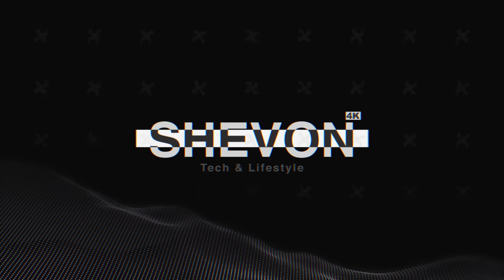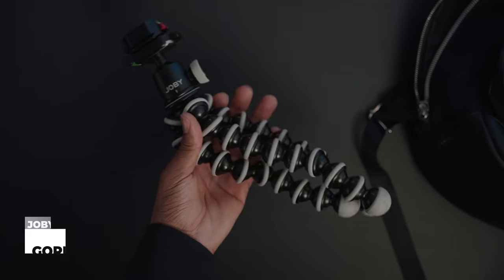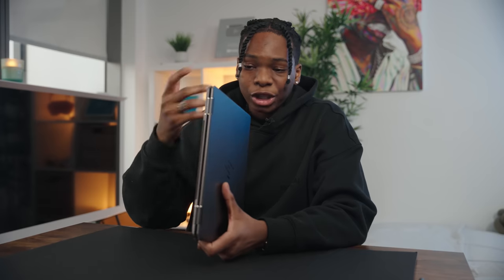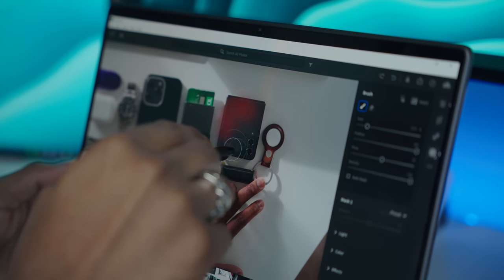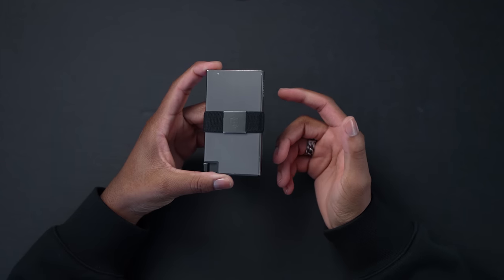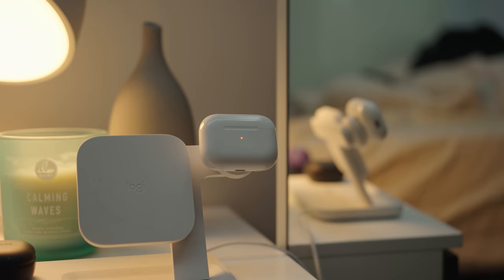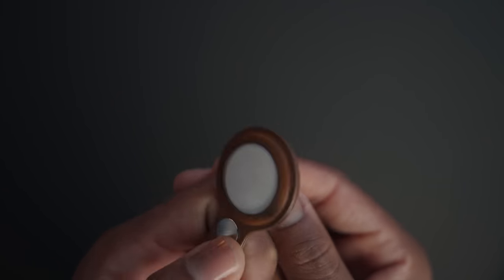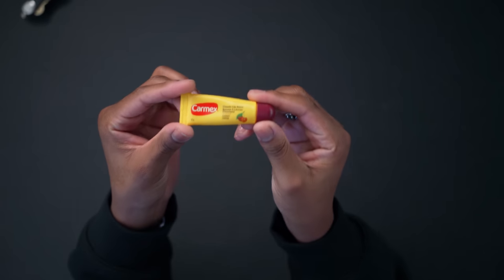My Tech Every Day Carry 2023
In this video, I will show you everything I carry with me on an everyday basis when it comes to tech and also lifestyle.

Backpack - HAERFEST (Mercedes Custom)
Spigen Charger
Spigen MagSafe Power Bank
Airpods Pro Gen 2
iPhone 14 Pro Max
Z Flip4